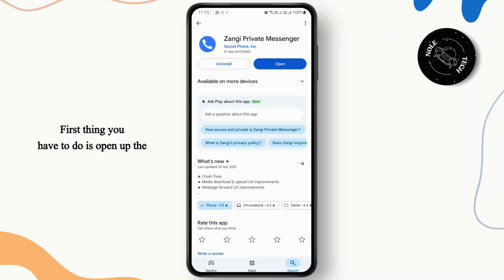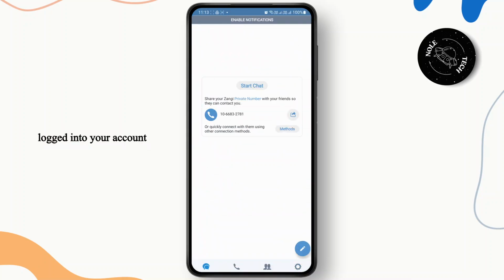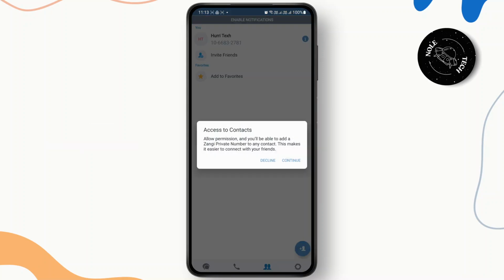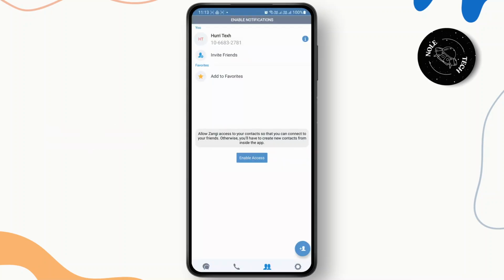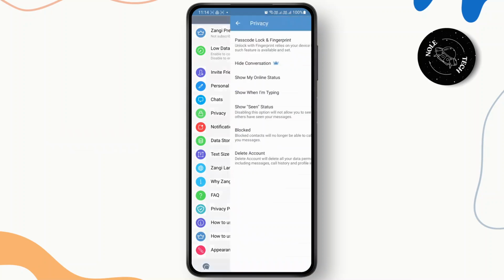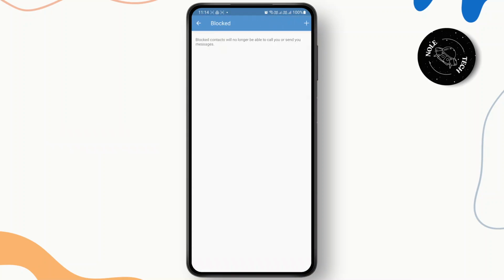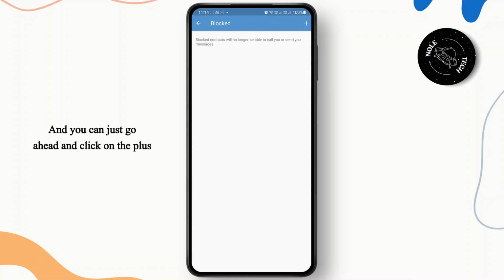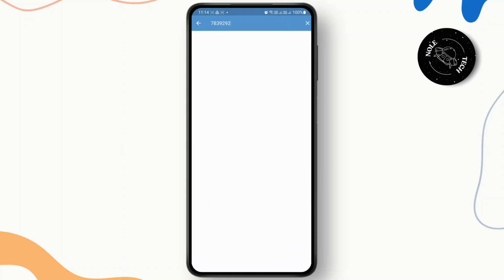How to Block Someone on Zangi Messenger App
Learn how to block someone on Zangi Messenger App easily with this step-by-step tutorial. Whether you want to block and unblock contacts or manage your privacy settings, this video will guide you through the process clearly.

In this video, you'll discover how to block someone on Zangi Messenger, how to use the block feature to manage contacts, and how to prevent unwanted messages on Zangi.

Timestamps:
0:00 Introduction
0:20 Step 1: Opening Zangi Messenger Privacy Settings
0:50 Step 2: Blocking a Contact